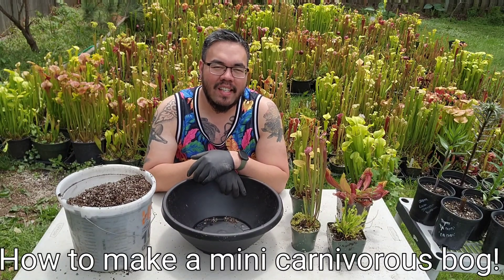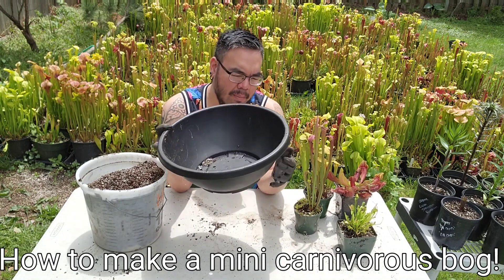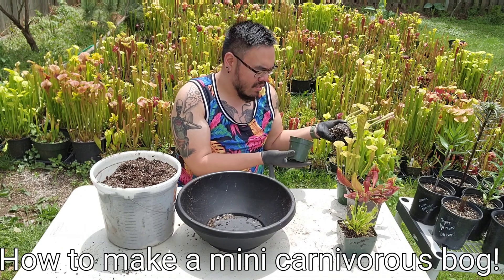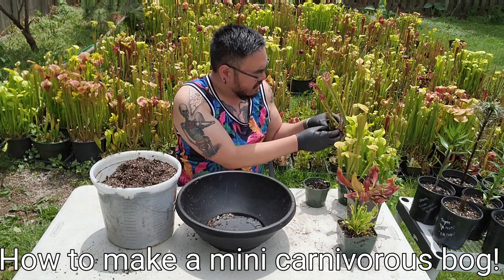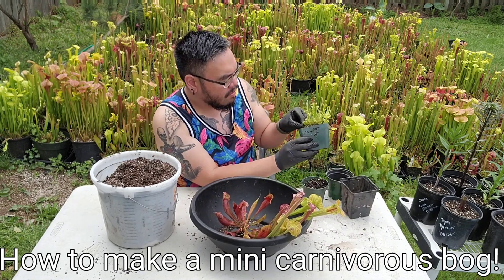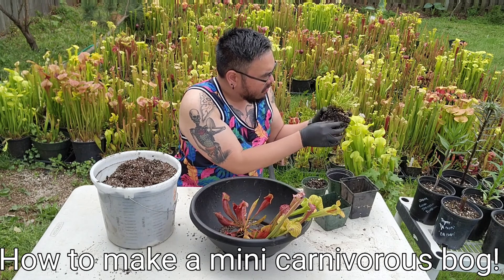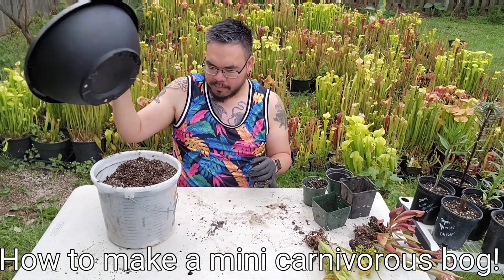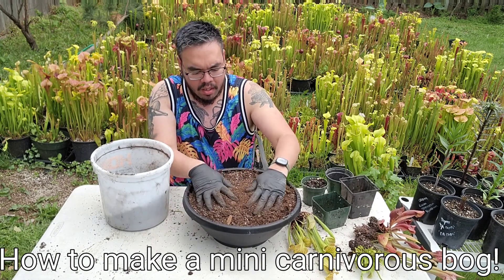How to make a mini carnivorous plant bog!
I apologize about my constant squinting... this is our first sunshine in about 9 months!
Showing how to make a mini North American carnivorous plant bog with Sarracenia (North American Pitcher Plants), Dionaea (Venus Flytrap), and Drosera filiformis (Thread Sundew).
All these plants are hardy in our zone, Zone 8b so they are grown outside and left outside year round.
Materials:
Pot (Any pot except terra cotta or other clay-based pot will do.)
Plants (Sarracenia, Dionaea, Drosera)
Potting Mix (1/2 Perlite and 1/2 Sphagnum Peat Moss)
Water (Reverse Osmosis, Distilled, Rain...but in our case our ta water is safe for Carnivorous Plants!)

This specific bog will be donated to the Portland Botanical Garden to be auctioned off

Our Sarracenia collection is private but we do sell them at our shop!
The Other Side Nursery
458 SE 185th Ave. #103
Portland, OR 97233